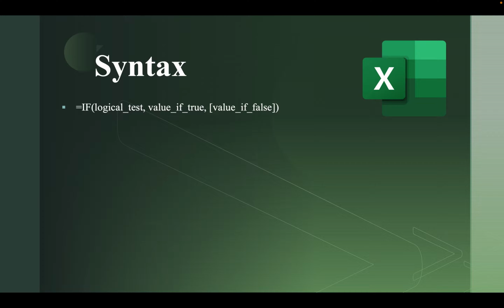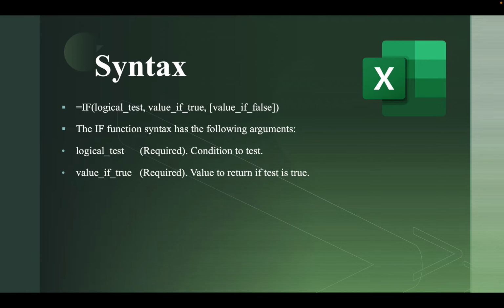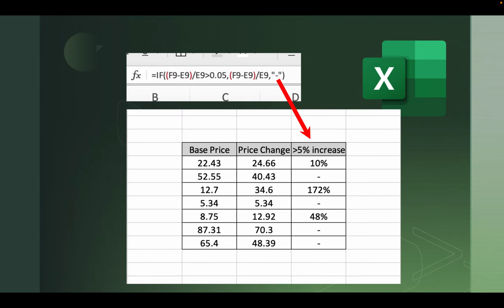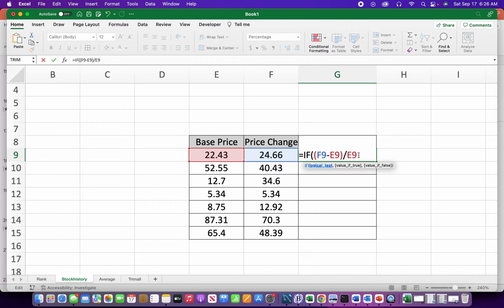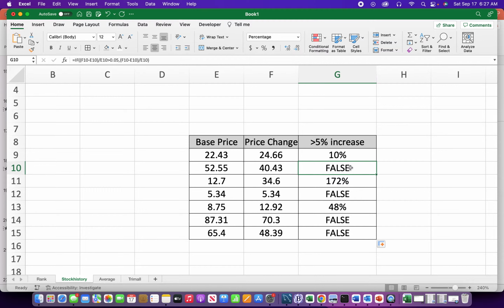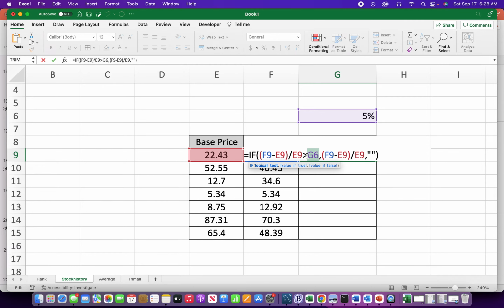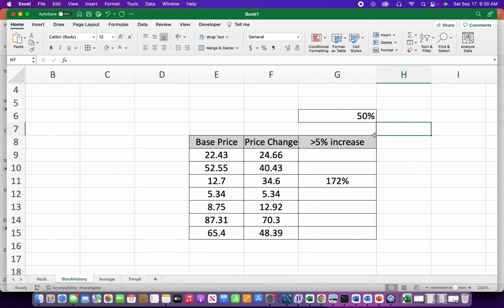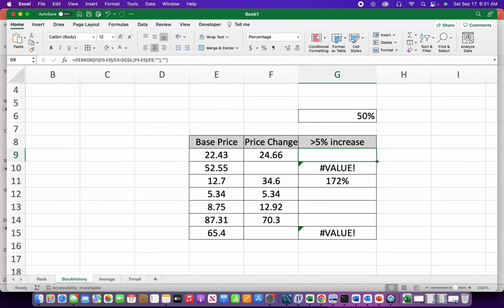Display Data Conditionally in Excel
SUMMARY

The IF function stands out as one of the most widely employed tools in Excel. With this feature, users can perform logical comparisons between a given value and an expected outcome.

Based on the result, the IF function presents one of two values. Its versatility extends to seamless integration with other functions, enabling efficient automation of various Excel processes.

CHAPTERS
00:00 Intro - Basics of the IF Function
00:24 What is the IF Function
00:54 Function Syntax
01:20 Logical Test
02:25 Value If True
02:54 Value If False
03:50 Start Spreadsheet Example
05:14 Use Fill Handle
05:20 Optional Argument Explained
06:20 Dynamic Example
06:57 Absolute Cell Reference
08:14 IFERROR Function